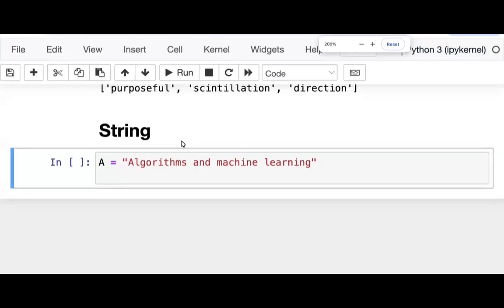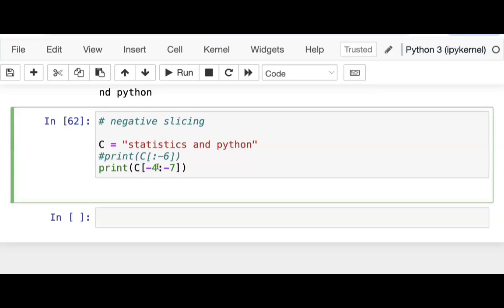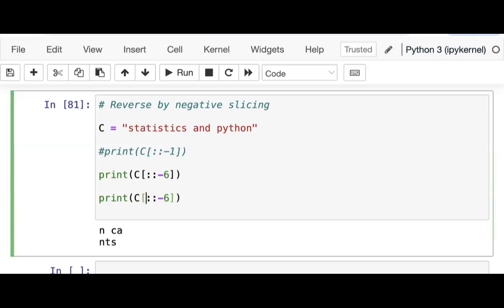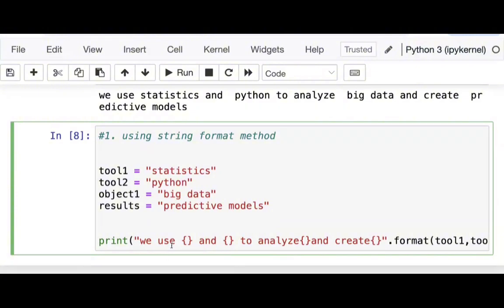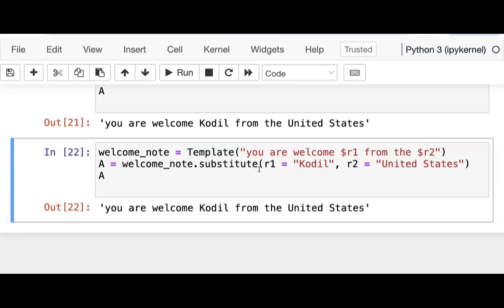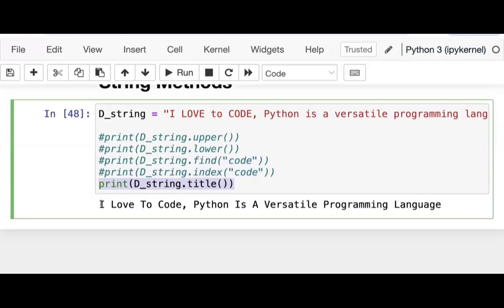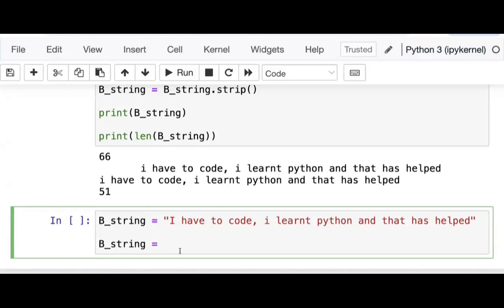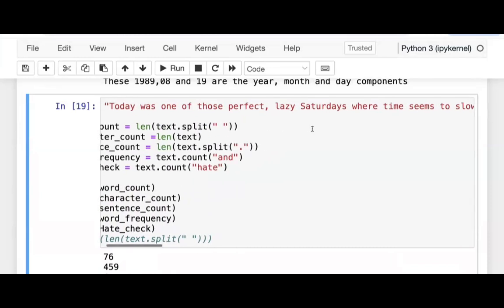Python for beginners 7 - string method + project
In this video, you will learn the concepts of indexing and slicing in string data type. Also, the description of various string methods is included in this video plus some mini projects.

 0:00 Introduction
01:58 Positive Indexing
04:43 Negative indexing
06:23 Positive Slicing
09:43 Negative Slicing
15:0 Reverse by negative slicing
25:27 Reverse by positive Slicing
34:05 String Formatting
36:05 String format method
40:30 Indexing/Positional arguments
42:23 Keyword arguments
44:40 F-string or string literal
46:25 Template class
50:40 Escape characters
55:29 String methods
1:16:34 ProjectI
1:20:52 ProjectII
1:26:52 Counseling